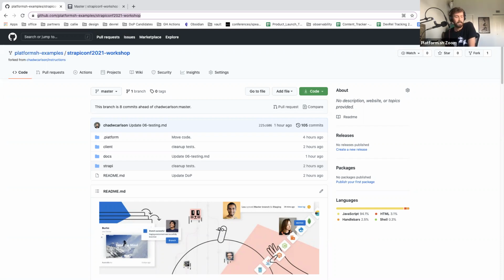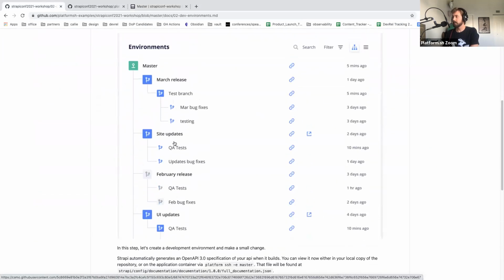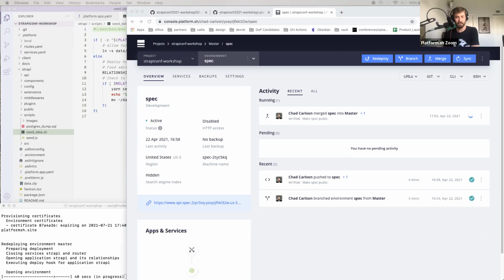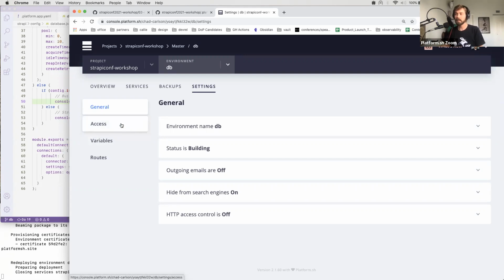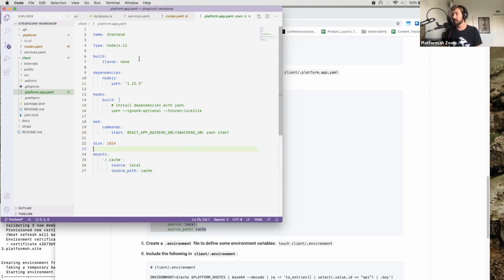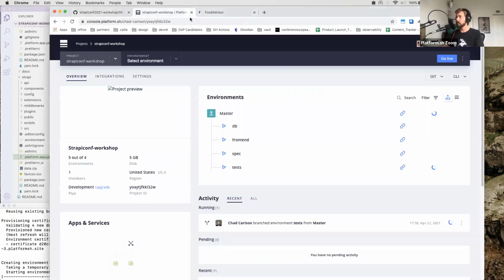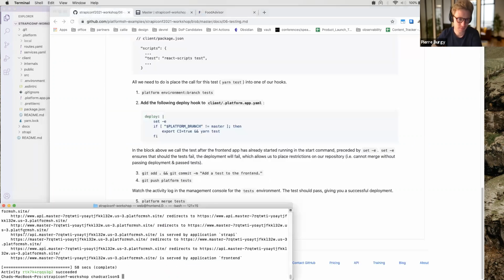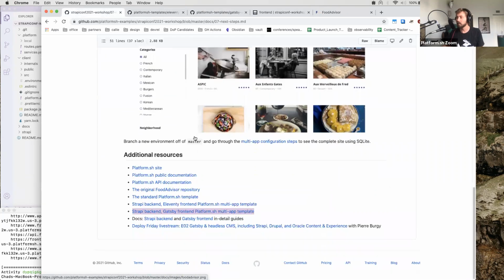StrapiConf 2021 workshop: Build a production Strapi instance service by service with Platform.sh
This workshop was given at StrapiConf 2021 by Chad Carlson, Guillaume Moigneu, and Robert Douglass.

You can find the code used to follow along with the workshop